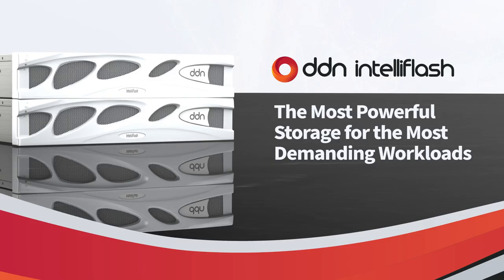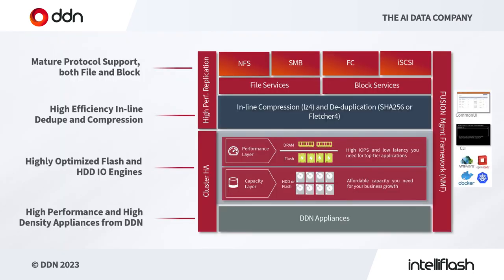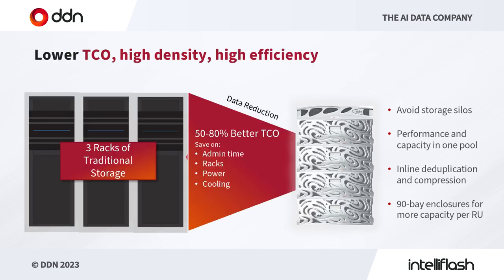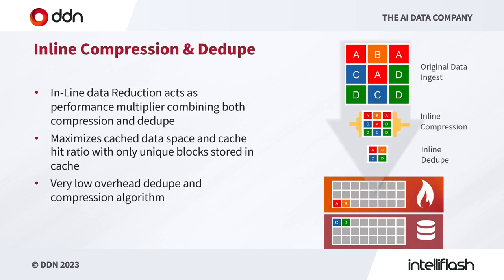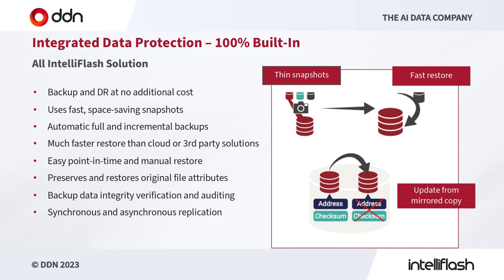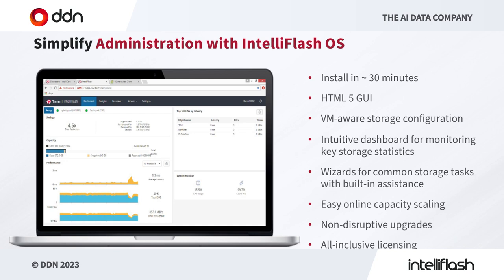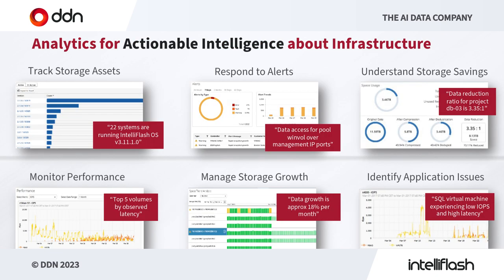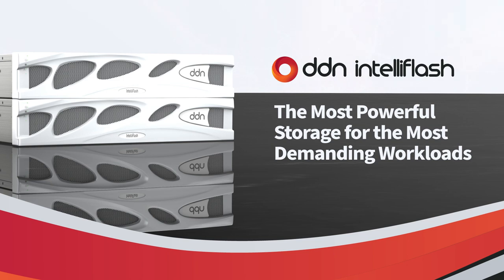DDN IntelliFlash Tech Overview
The most powerful storage for the most demanding workflows